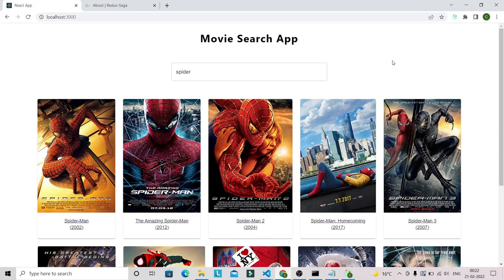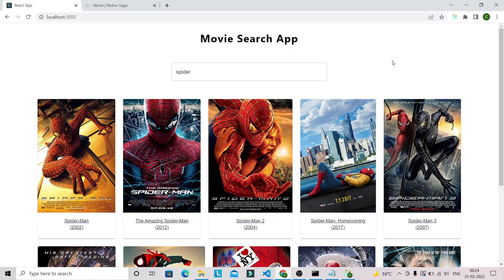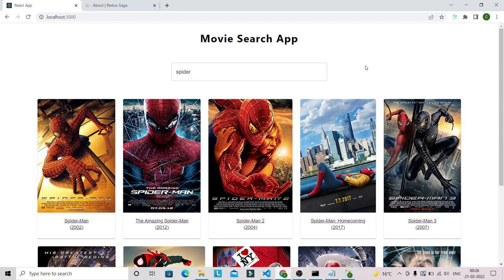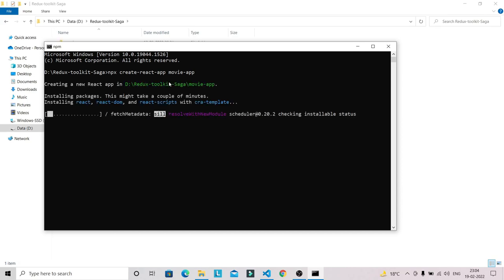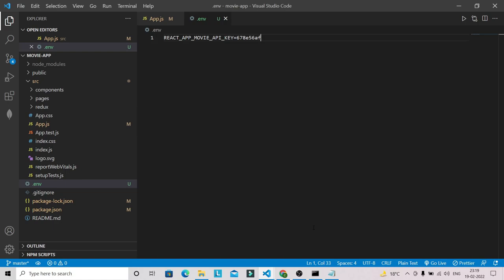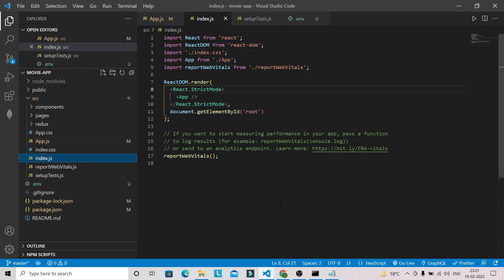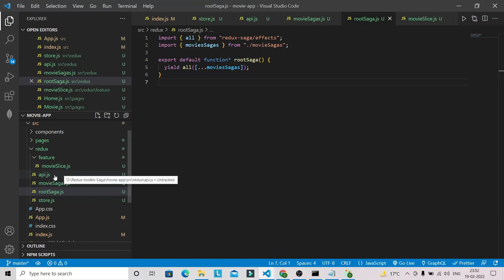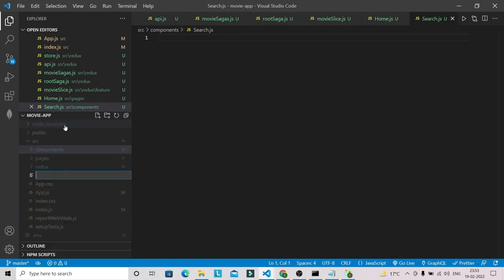Learn Redux-Saga with Redux-Toolkit in React | Movie Search App using Redux-Saga & Redux-Toolkit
In this video, we are going to learn how we can handle application side effect with redux toolkit & redux saga in our react application.